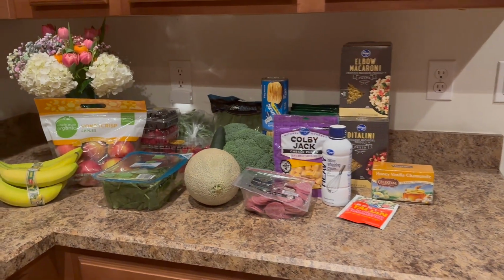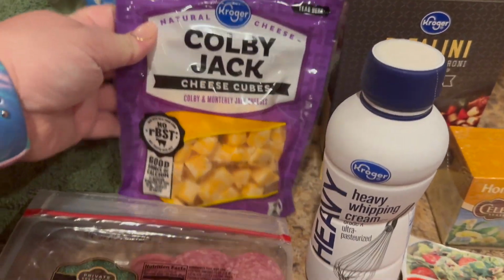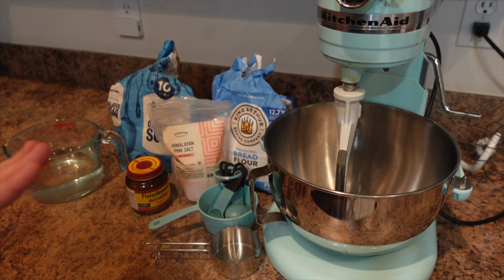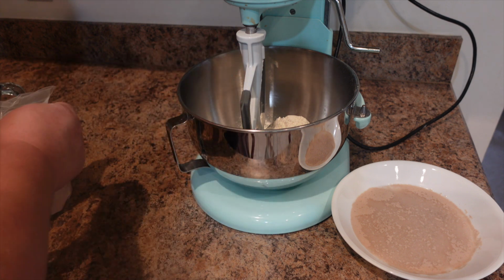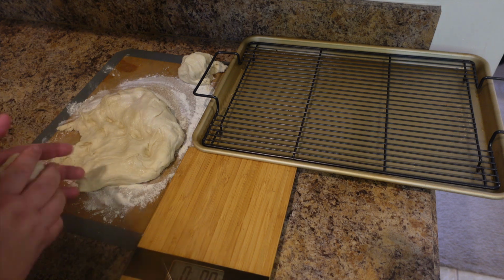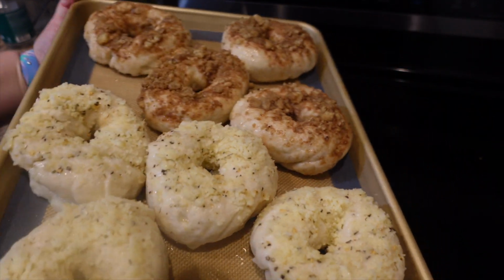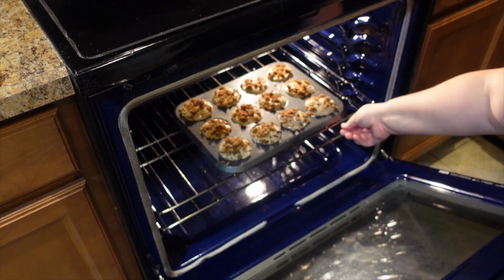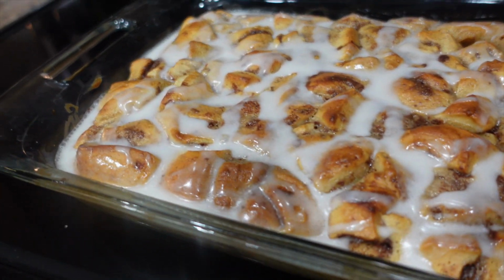KROGER HAUL + 3 Must Make Breakfast Recipes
Aloha my friends!

Today I’m sharing a Kroger delivery grocery haul with you featuring lots of snack, quick meals, produce and items for my infants and toddler. There were some Kroger deals I show off as well. I used all the items to meal prep to set us up for success.

I’m also sharing three must make breakfast recipes - homemade bagels from scratch, blueberry muffins and a fun French toast casserole using store bought cinnamon rolls!

I’d love to know what you’re cooking this week? Constantly searching for inspiration over here!

Here are some of the items I used in this video:
KitchenAid Food Processor Set
Kitchenaid Mixer
Bagel Slicer

Homemade Bagels

Notes:
I salted my water when boiling the bagels
I did 2 minutes per side on the bagels to go for the NY style bagel option
I used melted butter instead of an egg wash because I was topping the bagels, highly recommend doing that
For toppings, I made a cinnamon streusel (recipe below for blueberry muffins) and the other I did garlic salt + asiago cheese. It’s also delicious with parmesan cheese.

Blueberry Muffins

Notes:
I used 3/4 cup granulated sugar and 1/2 cup brown sugar
I did not follow their streusel topping recipe, and instead used the one I use for my banana bread:
4 TBSP Unsalted Butter, Melted
1/3 - 1/2 Cup All Purpose Flour
1/3 - 1/2 Cup Light Brown Sugar
1 TBSP Ground Cinnamon
1/2 TSP Ground Nutmeg
May need to adjust Flour and Brown Sugar to desired consistency. Should be like a crumble topping.

Notes:
I used vanilla bean paste instead of vanilla extract only because I had that on hand. :)
I added 1/2 cup brown sugar to the batter section
I skipped the pecans

If you’d like to check out my favorite items, head over to my Like to Know It where I do (almost) daily posts of new and favorite product finds.

ABOUT ME:

My name is Cait and I’m a 37 year old stay at home mom to 3 boys two and under.

Some things I love:
❤️ Spending Time with Family
🐶🐱 My Dog & Cat, Stella & Nala
🏰 Disney
🌺 Hawai’i
👟 Walking
📚 Books
🌸 Flowers
🎤 Mariah Carey
🚲 Peloton
🍣 Sushi

On this channel, I share hauls, recipes, tips, tricks and hacks for managing busy lives. I also love to meal prep and share how I handle that.